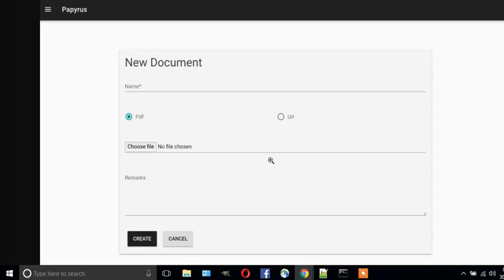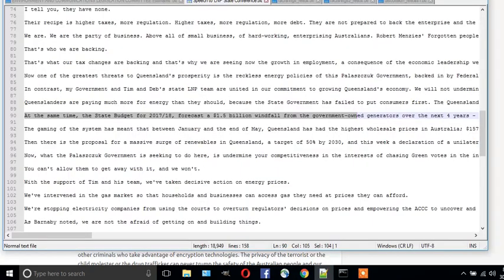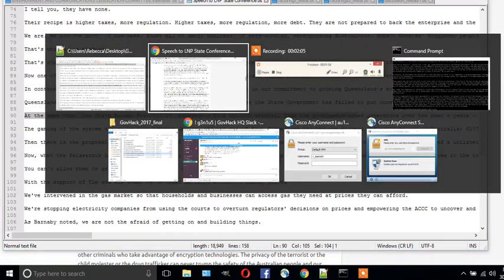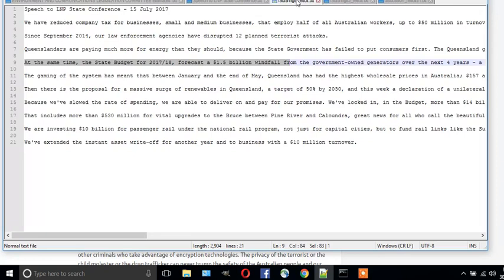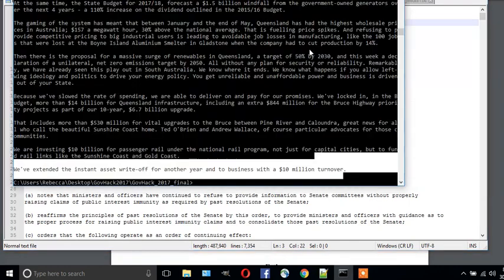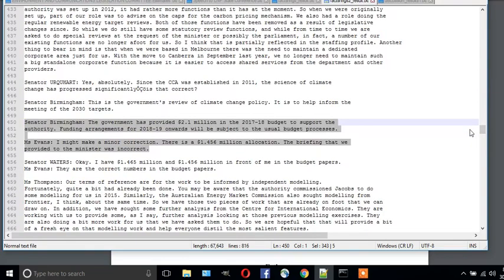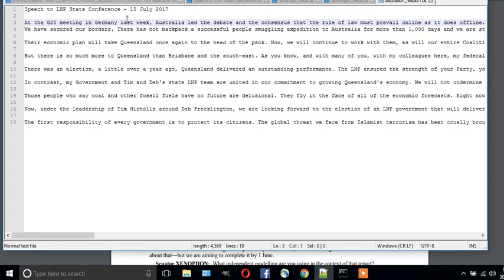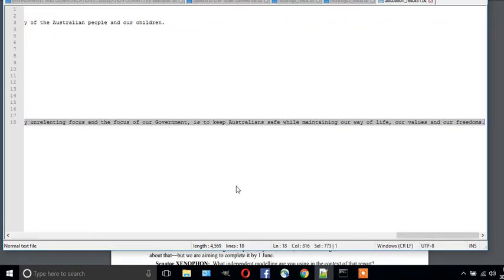Papyrus -- a simple but effective text summarization tool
Try the tool out yourself on your data or this large text corpus

This was built during a 46-hour hackathon (GovHack), so it's a quick solution, but effective in what we need it to do.

We were utilising NLTK, but needed more time to achieve good results.

Online tools like Resoomer, for example, seemed to miss a lot of context with Australian government transcripts.

This is part of a GovHack project (open source MPL 2.0 license applies)

Feel free to test this script out on your docs :-)
I'm interested to see the results or any issues to keep improving it.

This will be properly integrated into the front end and my team mate (Dany Chavez) and me will continue working on the project.
Note: No commits to the original GovHack repo will be made until judging period is over around end of August 2017.

The PDF of the transcript can be found here (no. 19405)